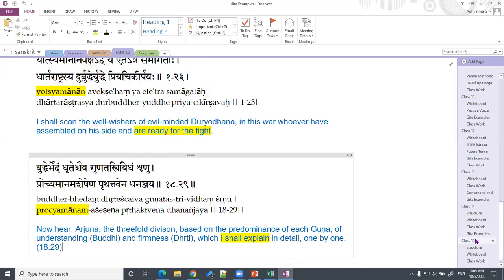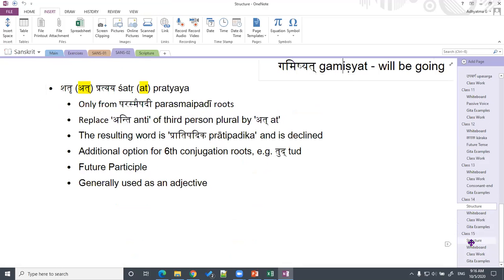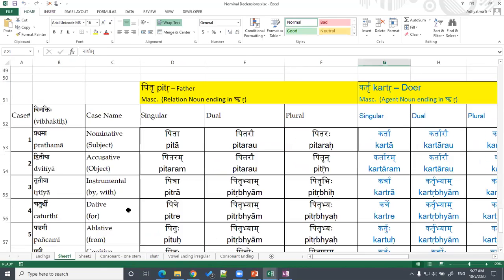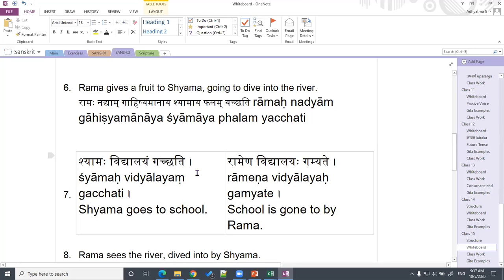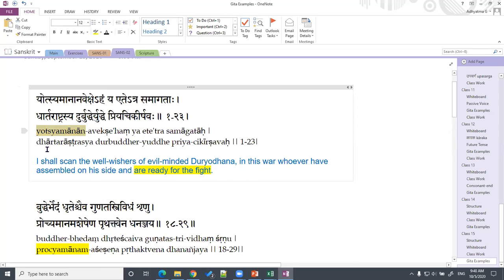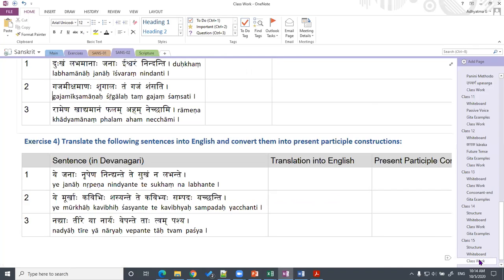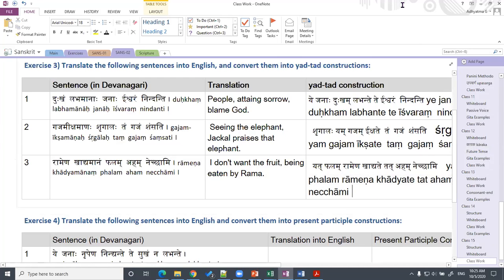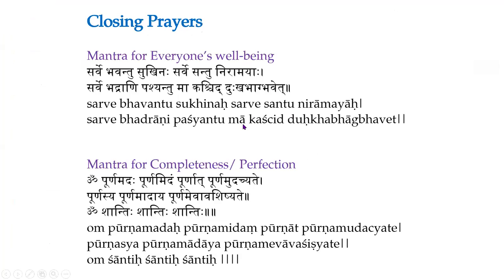Class 15 Video SANS-02 2020-10-05